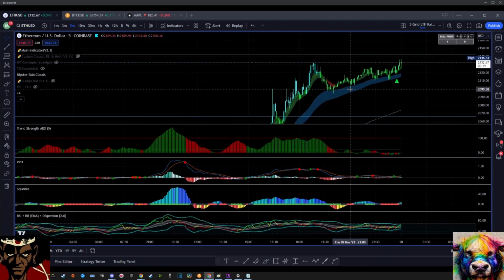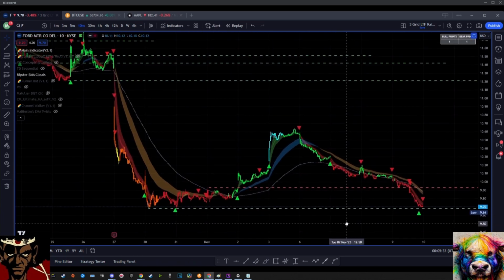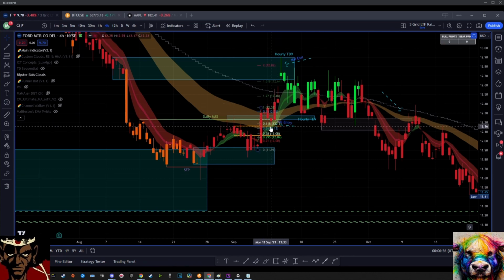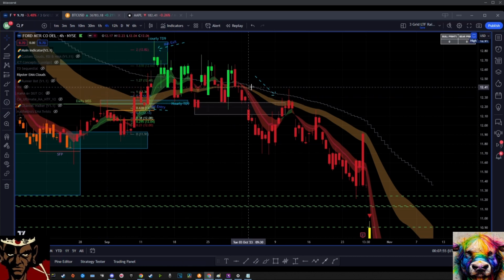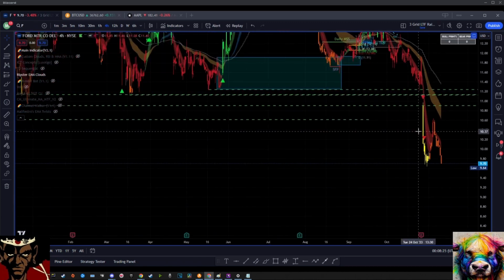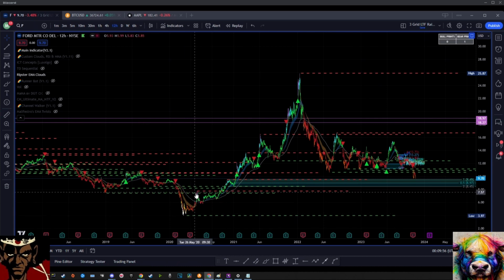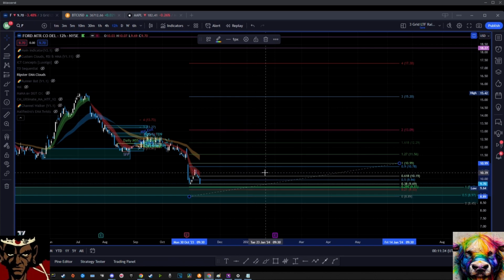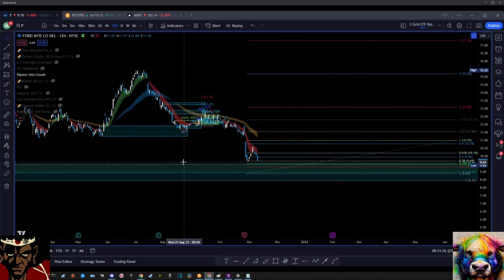Rainbow Trends - Ford Outlook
Rainbow Trends Interview with one of our most senior Rainbow Theory Traders!